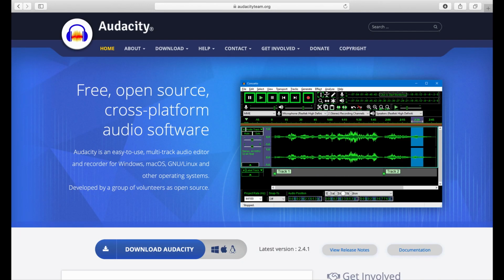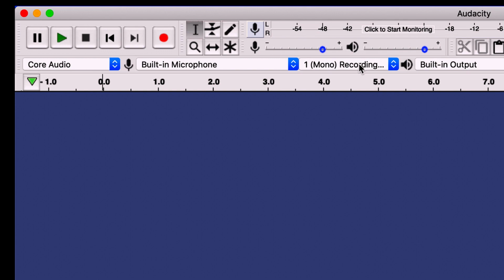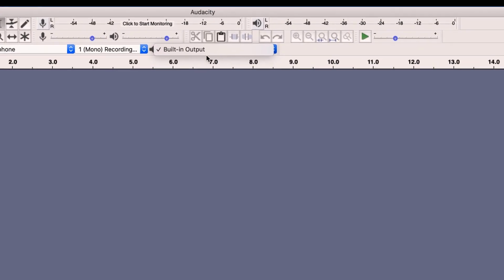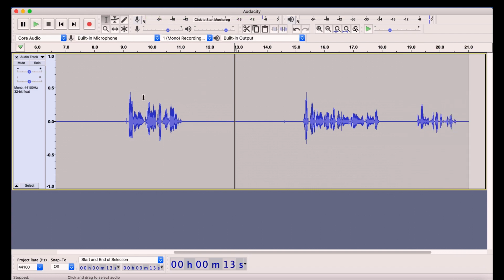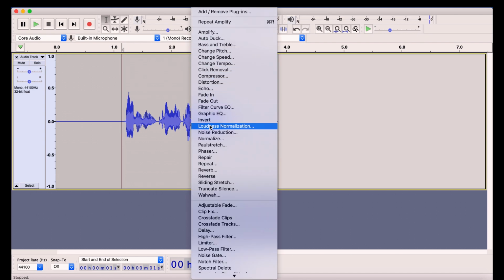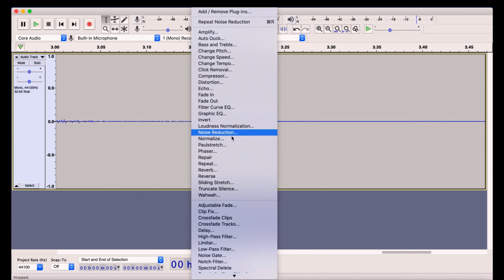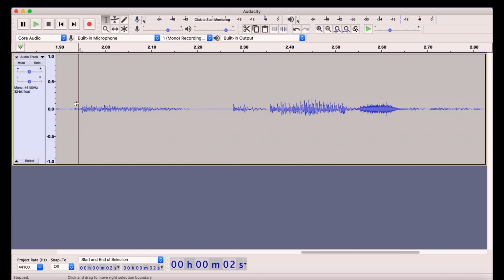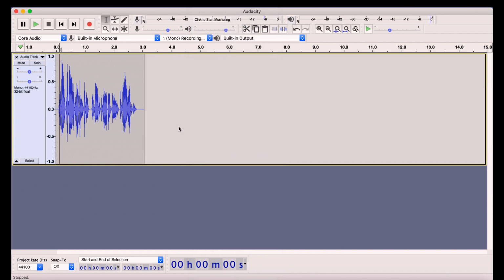Audacity tutorial rc1